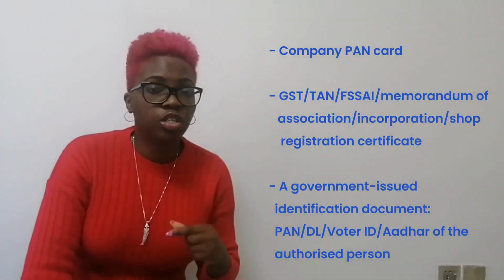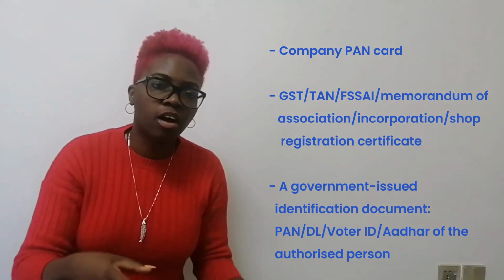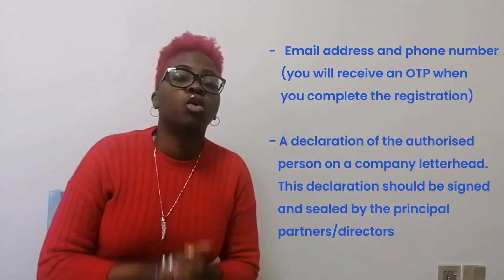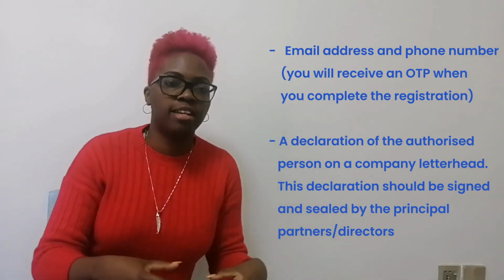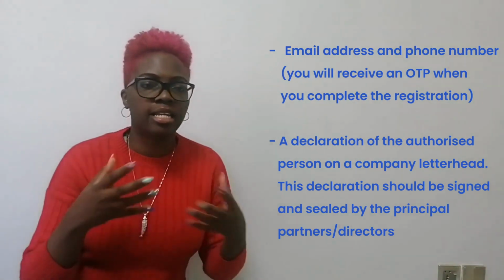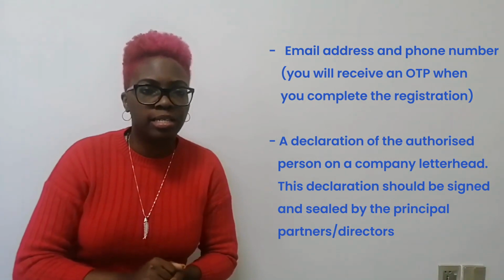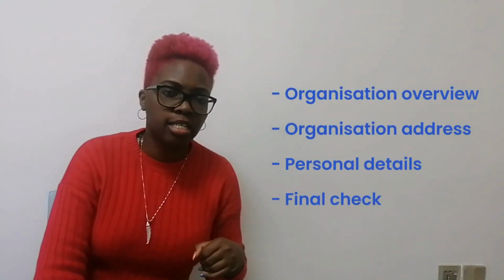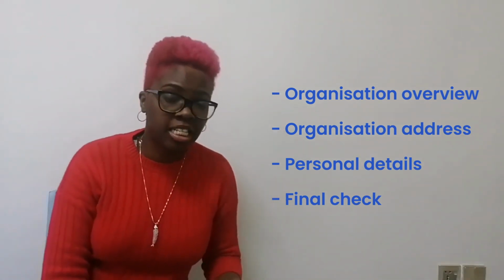Step-By-Step Guide To Your Successful JIO DLT Registration | SMSCountry | Bulk SMS Service Provider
Completing your DLT registration can be easy. We’ve explained it all in this video:.
At the end of the video, you'd know how to go about your Jio DLT registration with ease and success.

We also wrote a guide to help you complete your Jio DLT registration or your business. If you'd prefer an article with clear screenshots and step-by-step explanation, here it is

With our easy tutorial video on completing your JIO DLT registration, you should have an even smoother experience.

If you run a bulk SMS service in India, you can't risk DLT rejection. So, this video aims to guide you through your Jio DLT registration process.

Still unconvinced?

Our DLT experts at SMSCountry are available to make your Airtel DLT registration a breeze.

We're very sure you have some questions or doubts about DLT.